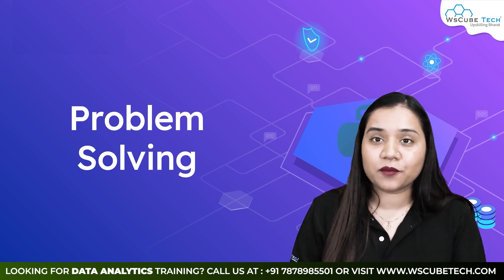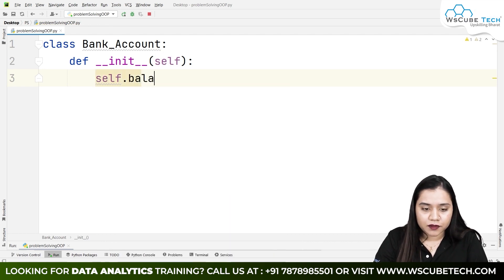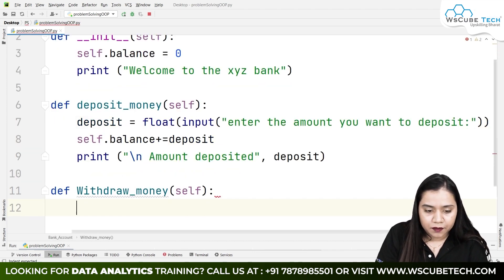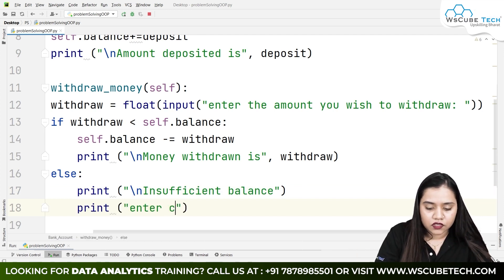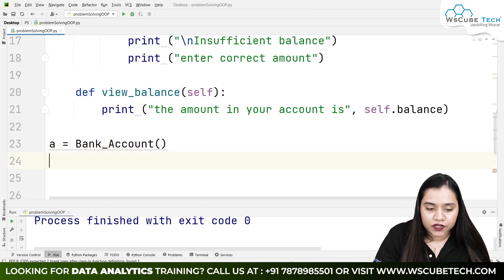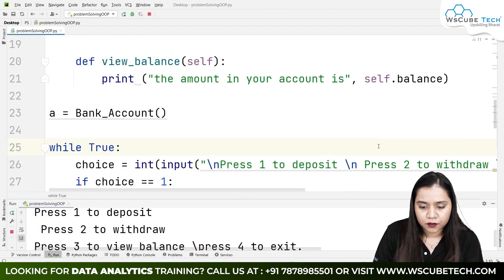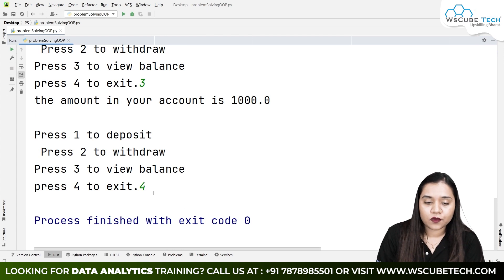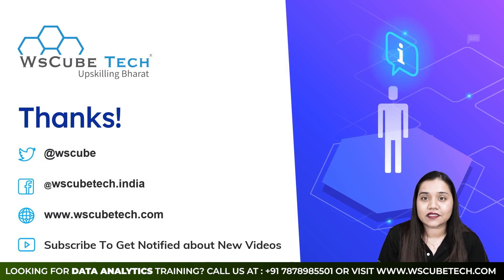Object Oriented Programming(OOP) Related Problem Solving in Python | Python Full Course For Beginner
Object Oriented Programming (OOP) Related Problem Solving in Python | Python Tutorial - Python Full Course For Beginner

| Thanks |